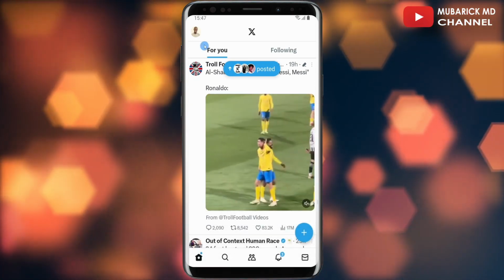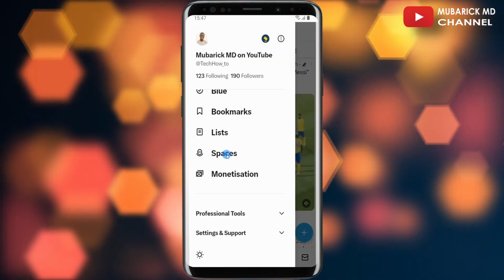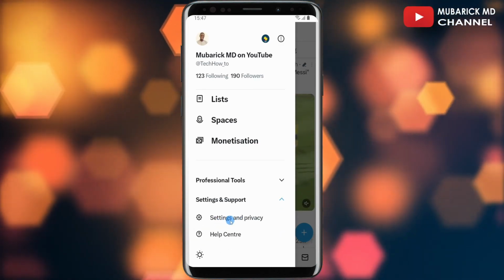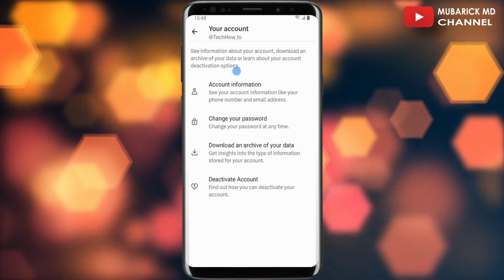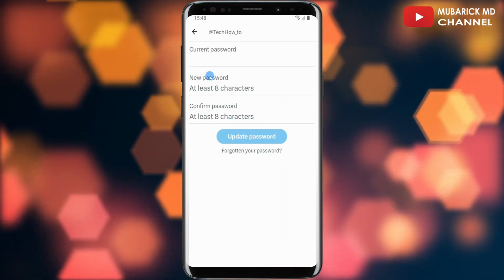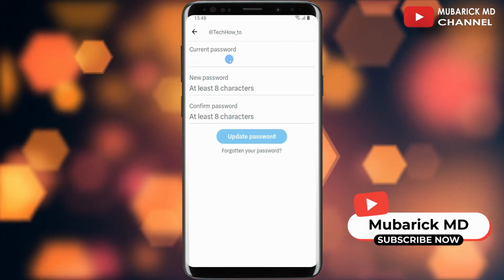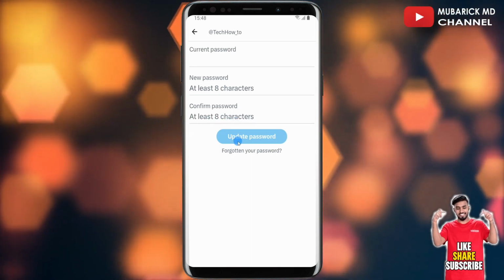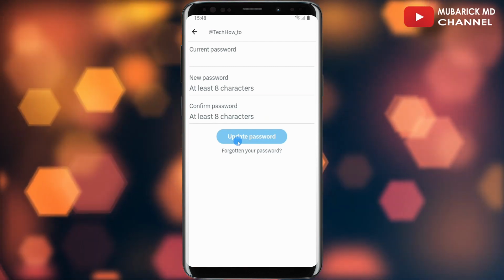How to Change Your Password on X (Twitter) 2024 - Full Guide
Learn How to Change Your Password on X (Twitter) 2024 with this simple and easy steps.